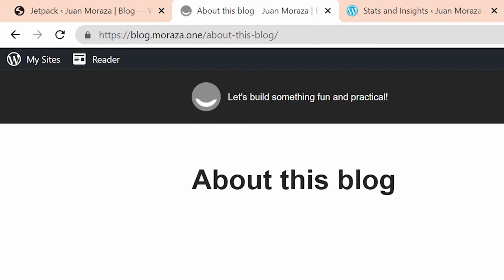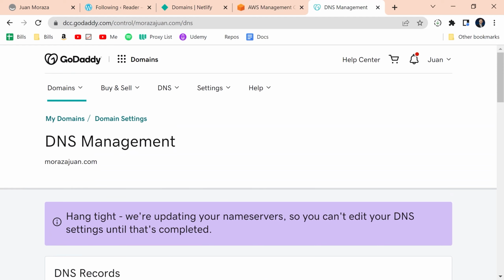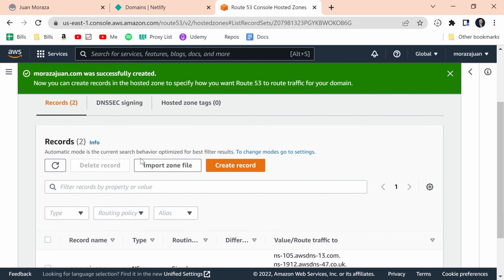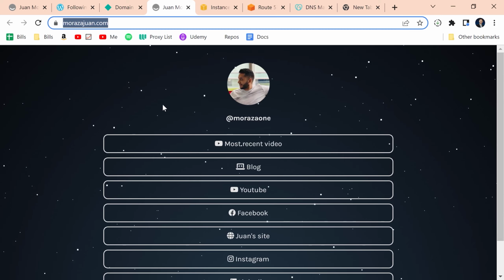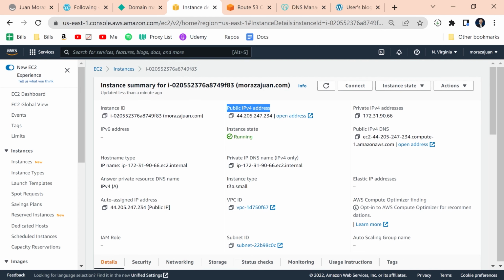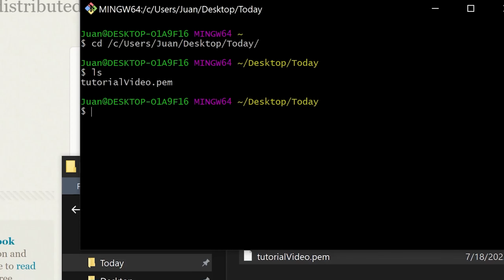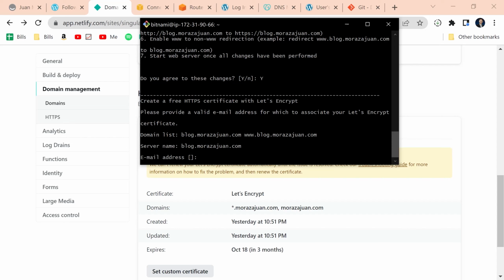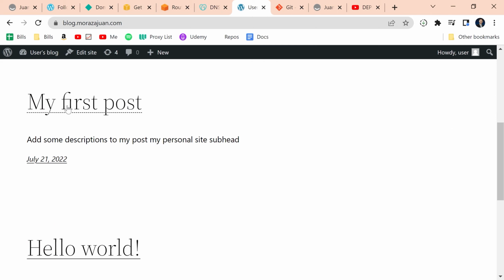WORDPRESS Blog on SubDomain | Bitnami EC2 instance and Route 53 | AWS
In this video I will cover how to deploy a WordPress blog sub domain using Bitnami instance from EC2 instance and Route 53 in AWS(Amazon Web Services).

Commands:
chmod 400 tutorialVideo.pem
ssh -i "YOURKEY.pem" bitnami@YOURPUBLICDNS
sudo /opt/bitnami/bncert-tool

Timestamps:
00:00  Intro
01:26  Recap
01:58  Requirements/Overview
03:20  Point Domain NS from Netlify to GoDaddy
05:06  Create Hosted Zone (Route 53)
08:13  Launch EC2 instance for blog
10:43  Add records for EC2 instance
12:34  Access Ec2 instance
14:55  Get HTTPS connection
17:00  Get WordPress credentials
18:14  Publish first post

How much does it cost to deploy EC2 instance on aws?
With this you will be able to host your Wordpress on AWS for a typical cost of
$0.019/Hr (as of 07/27/2022)